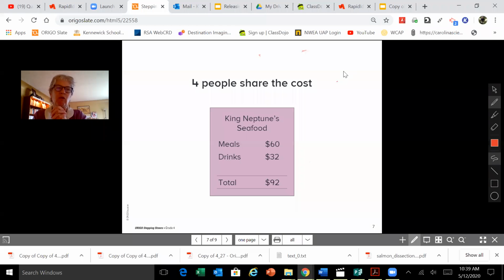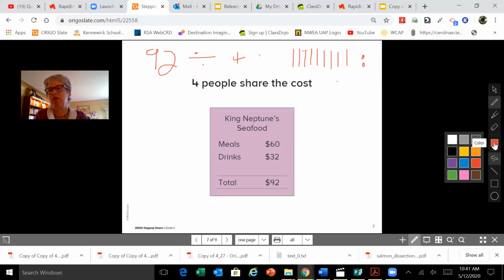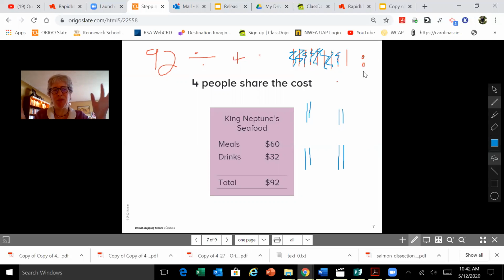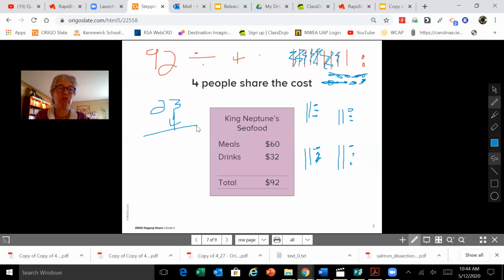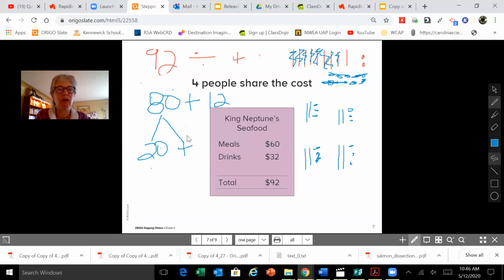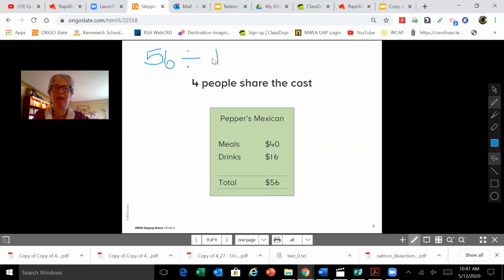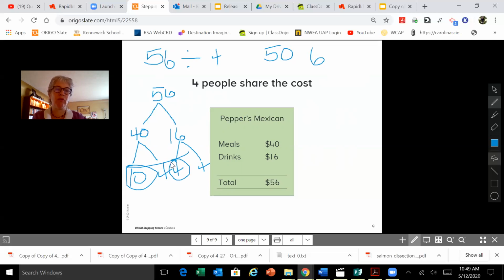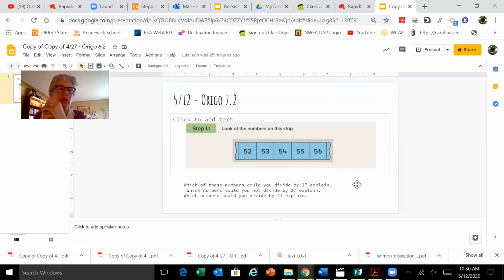Origo 7.2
Ms. B. teaches dividing a number by 4 using two different methods